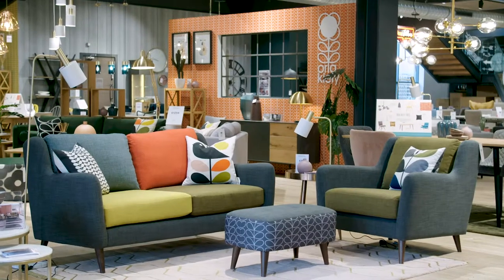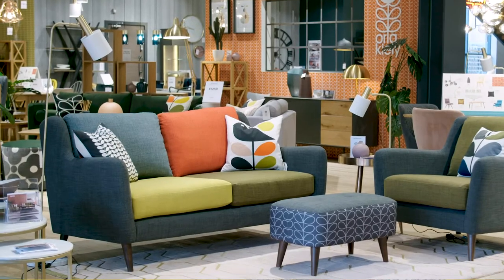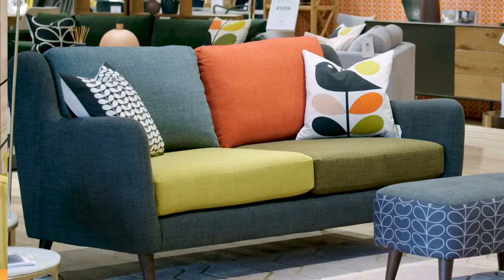Orla Kiely Favourites: The Fern | Barker and Stonehouse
Iconic designer Orla Kiely has released her first upholstered furniture collection at Barker and Stonehouse. Orla talks us through her favourite pieces, including the Fern sofa.
The range is available to shop online or in store.